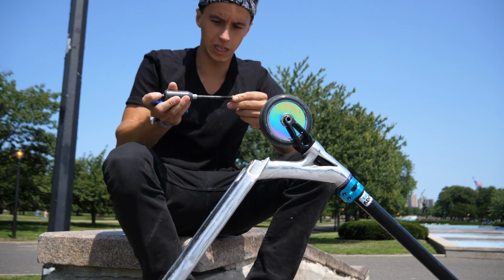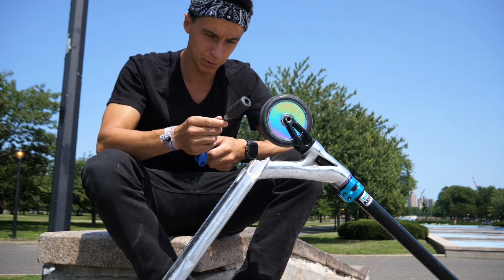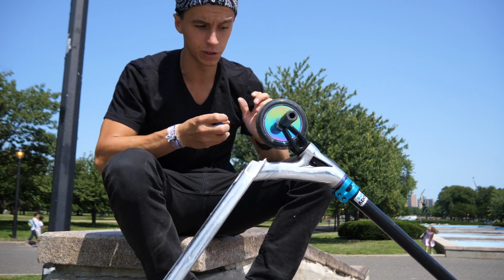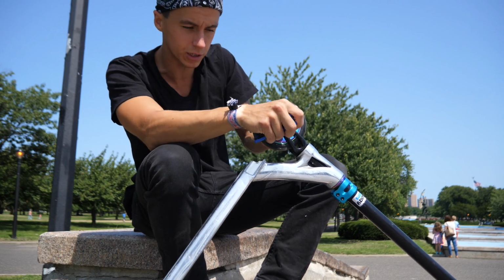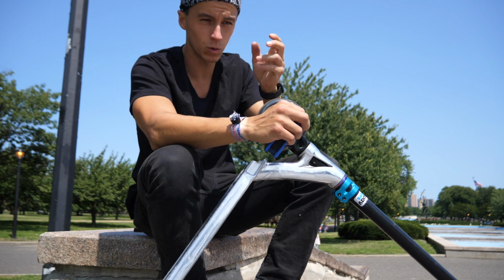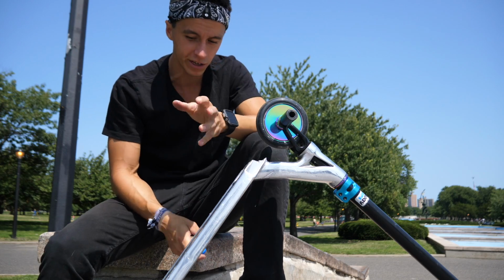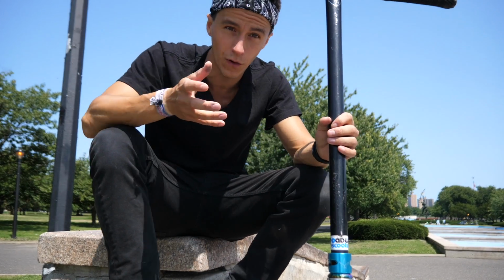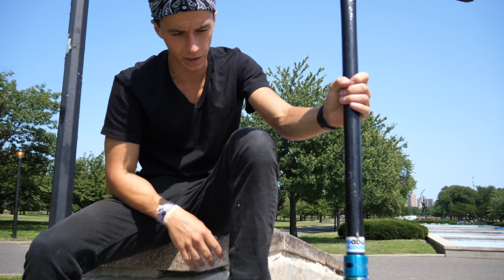HOW TO INSTALL & RIDE 4 PEGS